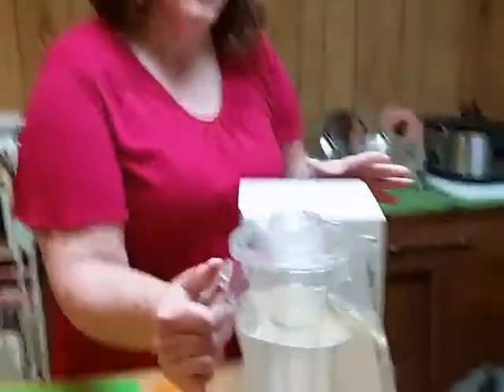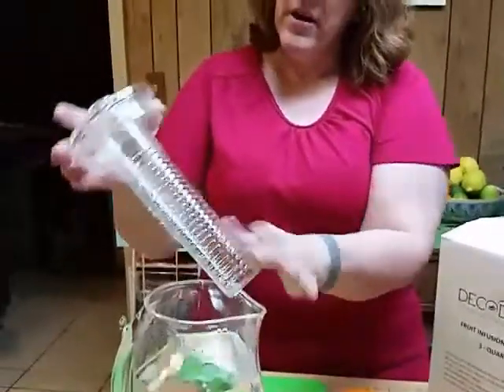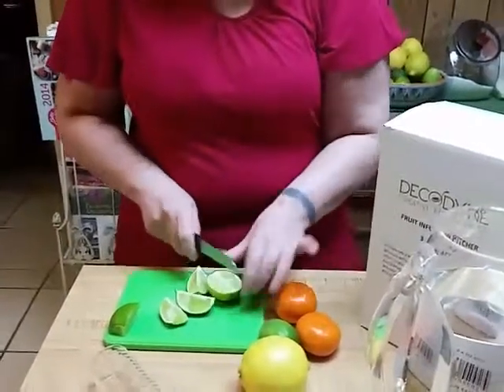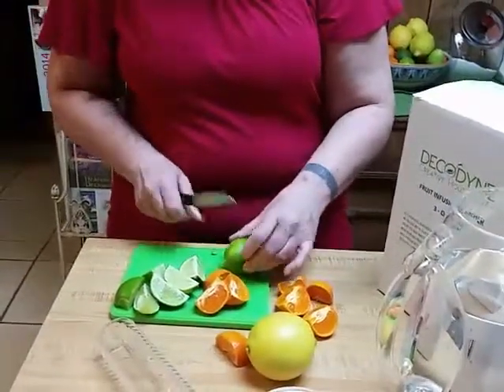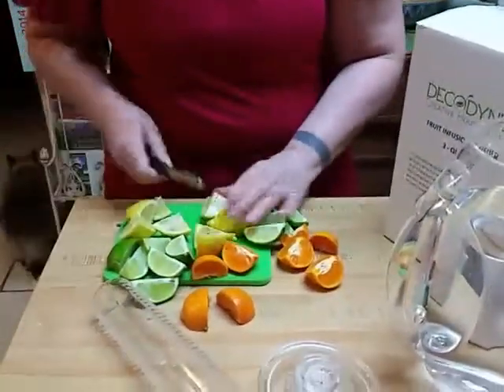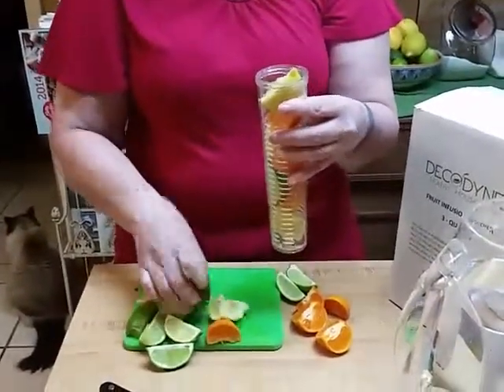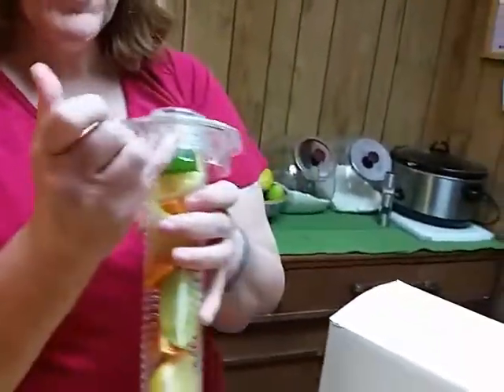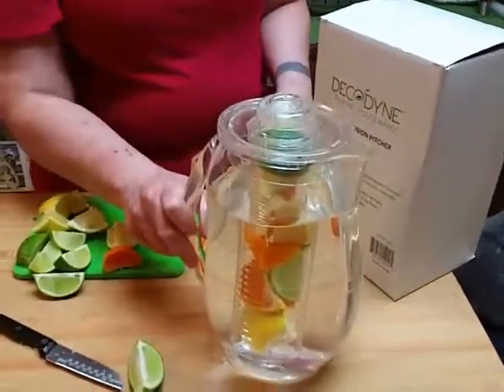Fruit Infusion Pitcher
My review on the Fruit Infusion Pitcher sold by Decodyne